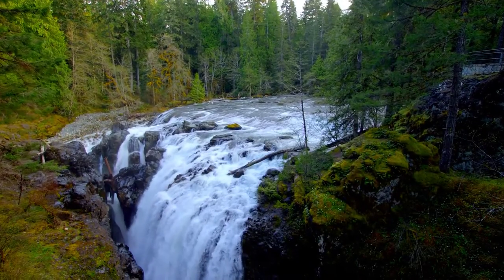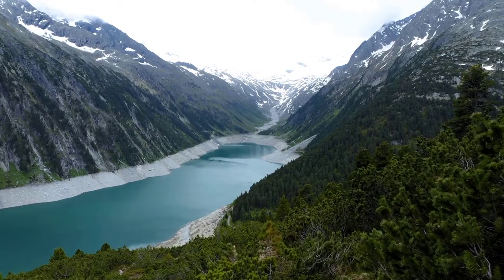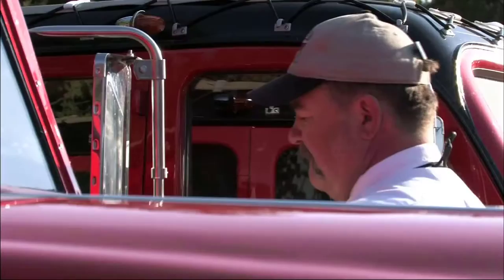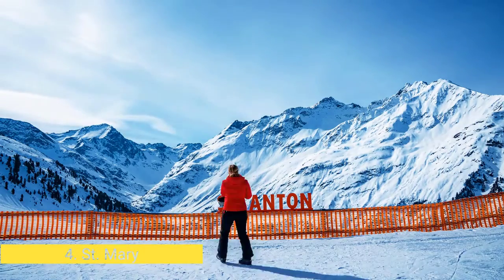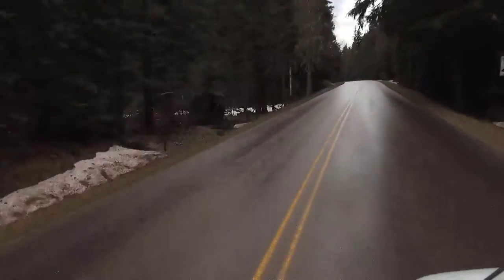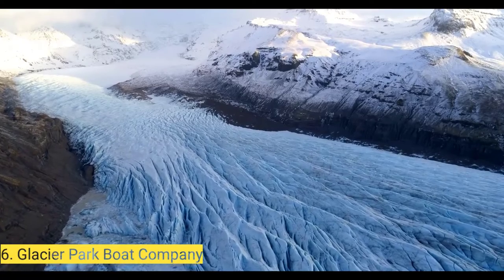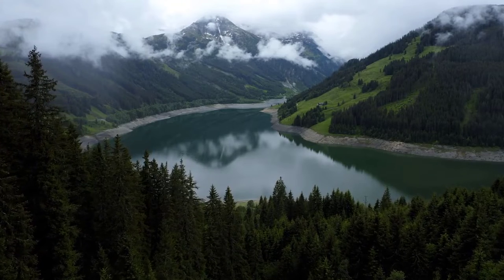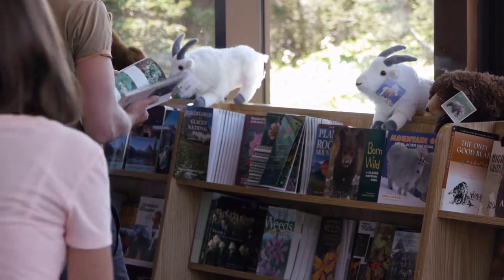Best Things To Do in Glacier National Park - World Travel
What are you looking for 10 Best Things to Do in Glacier National Park?
Glacier National Park is thought for its many trekking trails. starting from the clean Trail of the Cedars to the mild Avalanche Lake to the strenuous Grinnell Glacier. Along any direction, you traverse you will probably see lovely alpine surroundings punctuated with the aid of using jagged peaks. Alpine meadows. and glacial lakes. Speaking of lakes. Glacier National Park boasts extra than seven hundred of them. See a few (inclusive of Lake McDonald) on a guided Glacier Park Boat Company excursion. Looking for a fast day trip? Head up north to the world's first International Peace Park. and a UNESCO World Heritage Site. Waterton Lakes National Park. and while you are in want of park data or ranger-led packages. or simply want to get admission to a trailhead. the vacationer facilities at Apgar. and Logan Pass is the ideal beginning point.

Here is the list of 10 Best Things to Do in Glacier National Park.
1. Going-to-the-Sun Road
2. Trail of the Cedars
3. Red Bus Tours
4. St. Mary
5. Lake McDonald
6. Glacier Park Boat Company
7. Avalanche Lake Trail
8. Hidden Lake
9. Logan Pass

at:(E-MAILADRES).

106 and 106A, the fair use of a copyrighted work, including such use by reproduction in